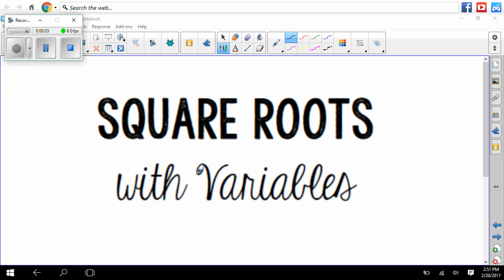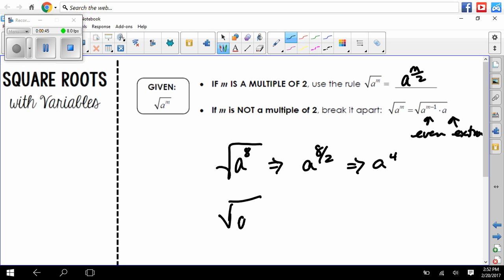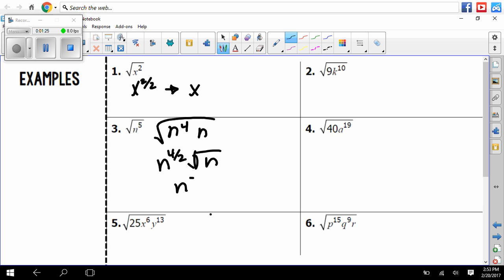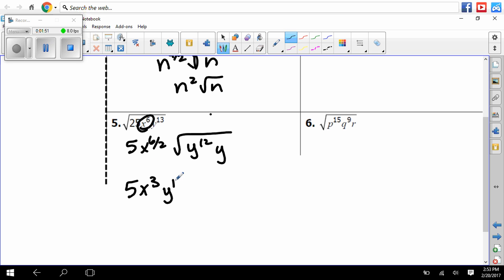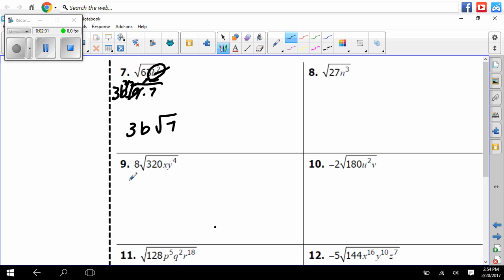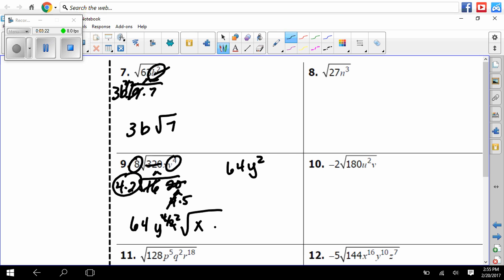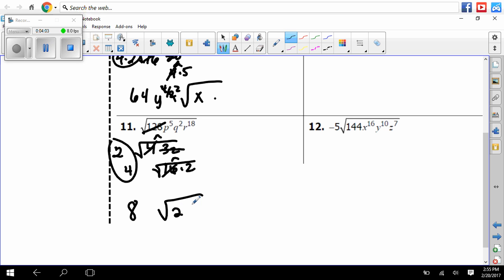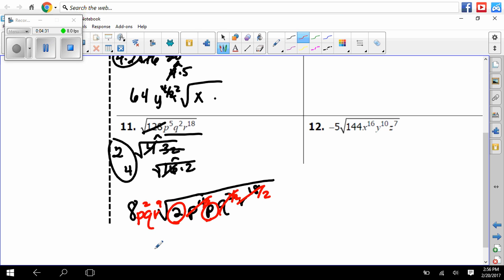9.1 Simplifying Radicals with Variables